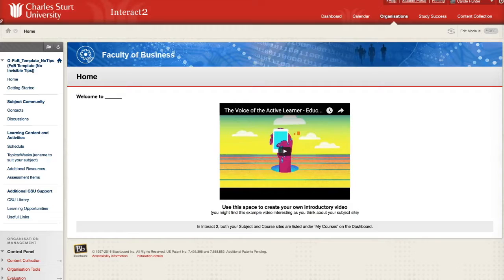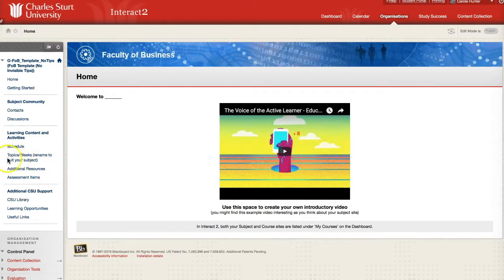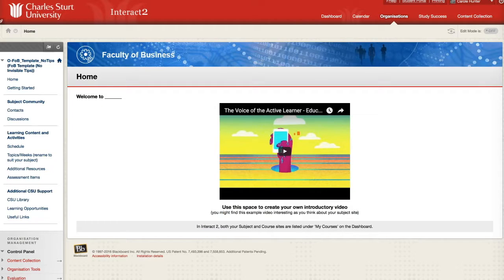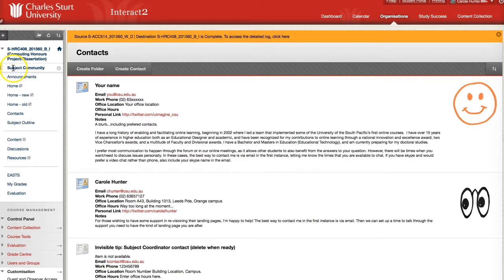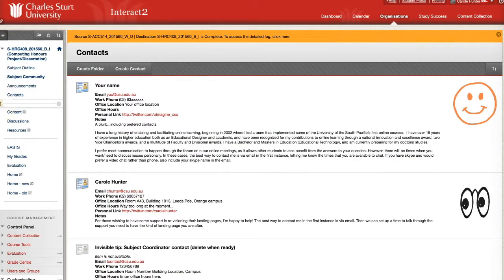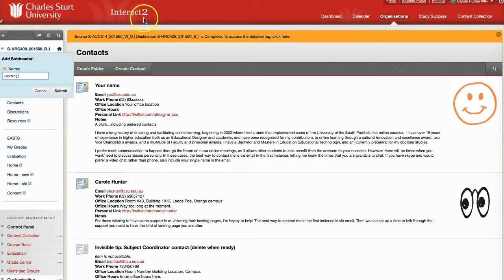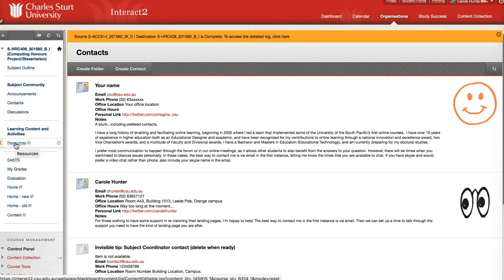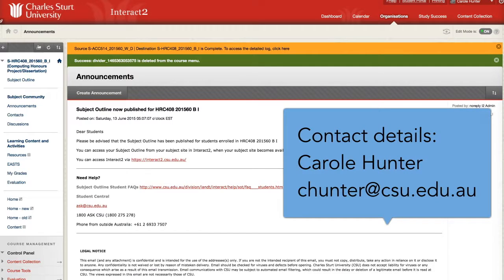How to organise your navigation in Interact2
Very basic screencast on organising your navigation into recognised sections.